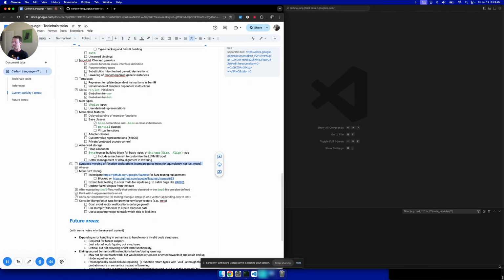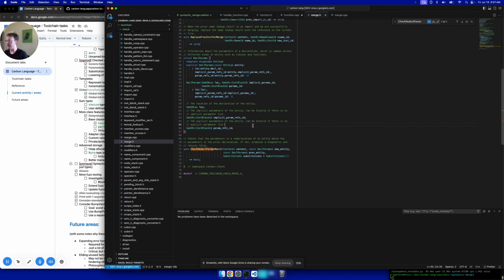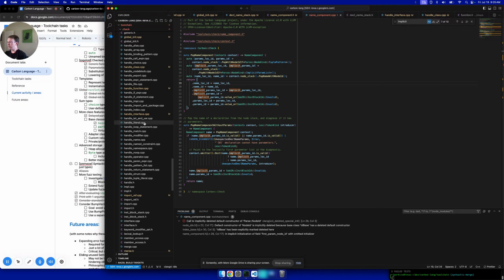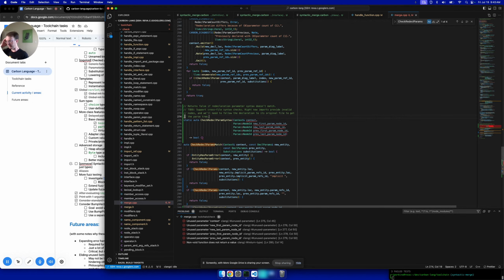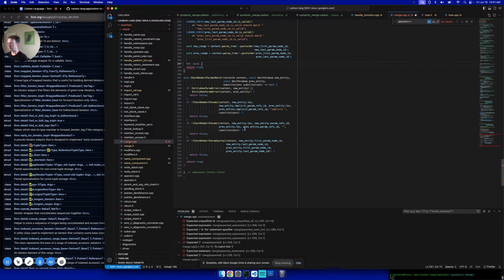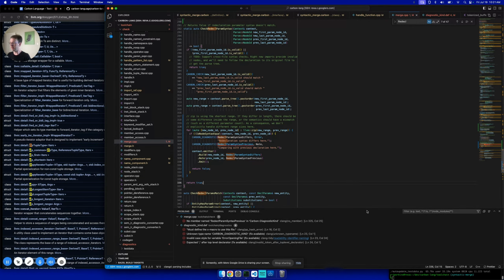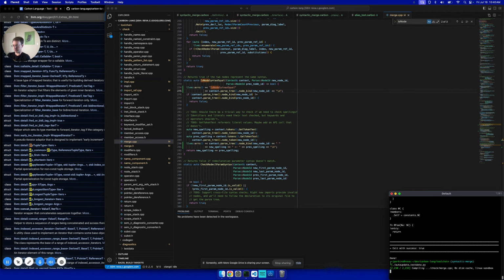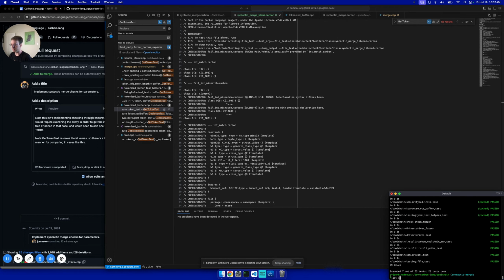Carbon Language: Implementing syntactic merge checks